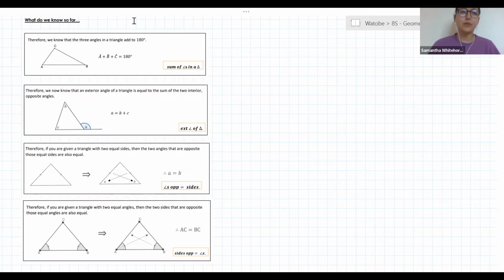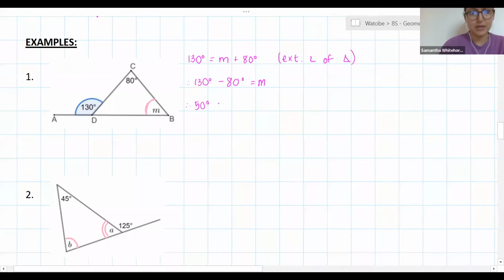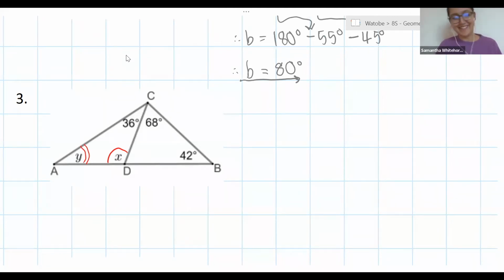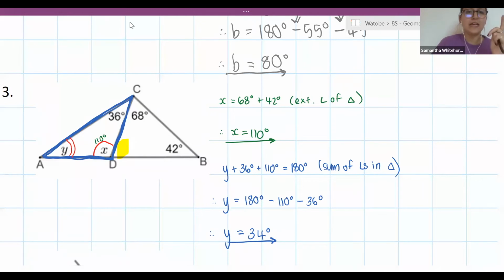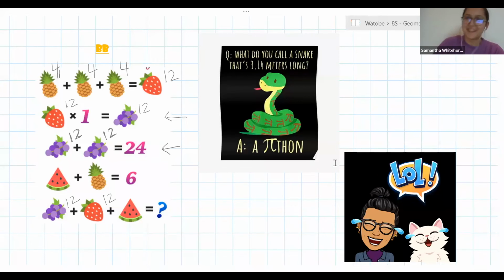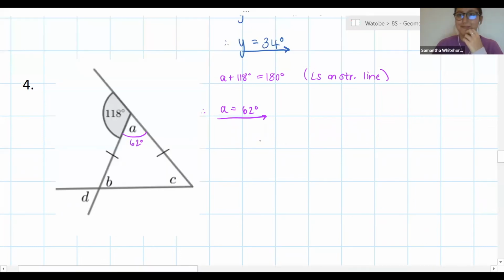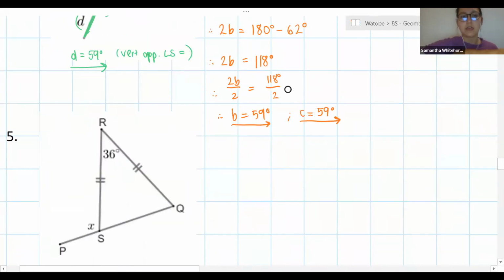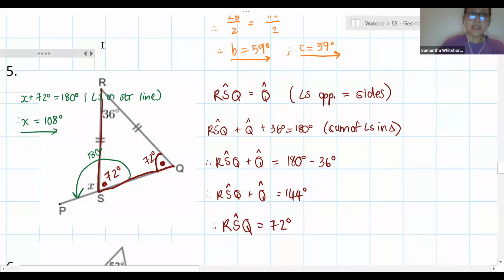Grade 8 - Geometry of 2D Shapes (consolidation)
Grade 8 | geometry | 2d shapes | consolidation | triangles | reasons | exterior | sum | straight line | angles | opposite |